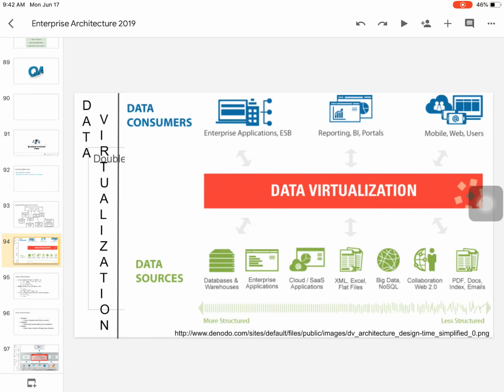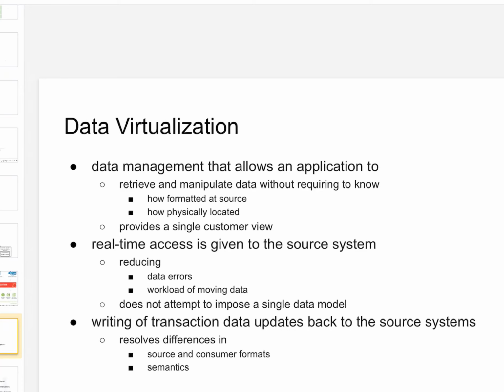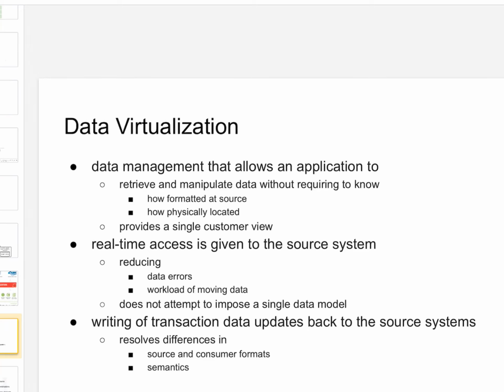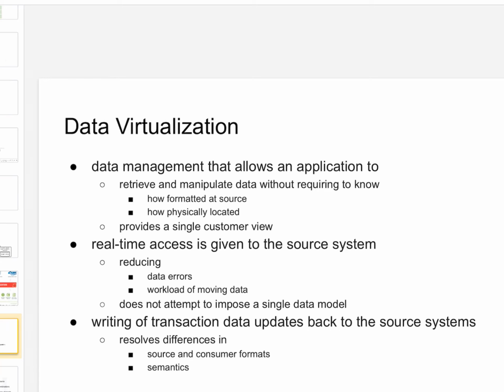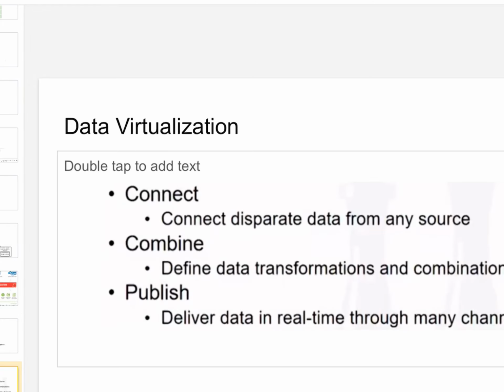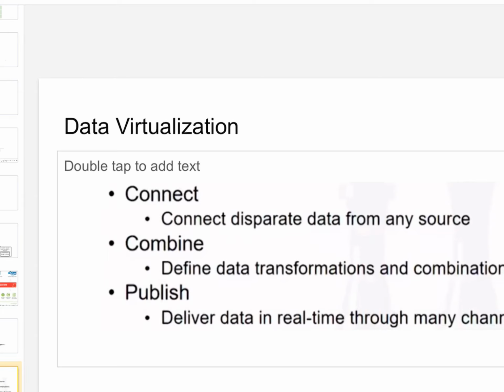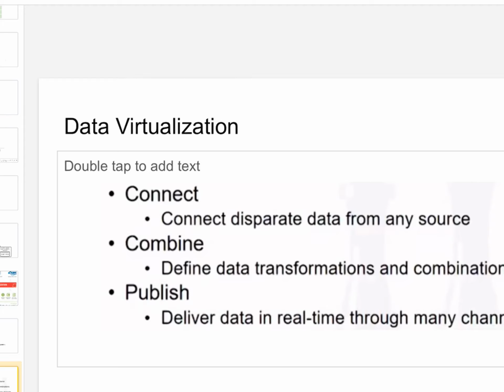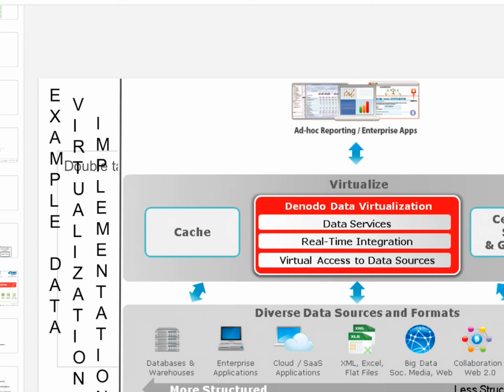Data Virtualization Introduction - What Is Data Virtualization